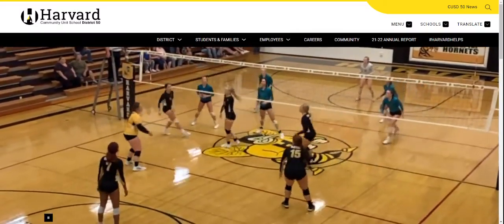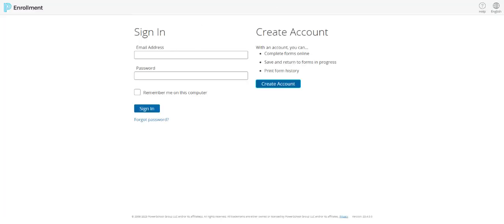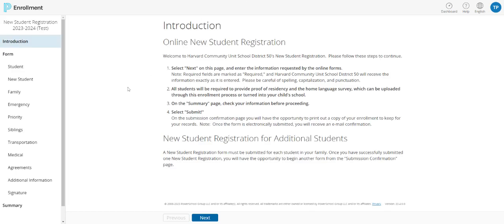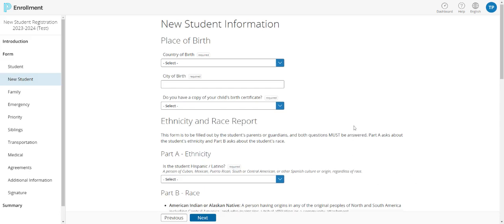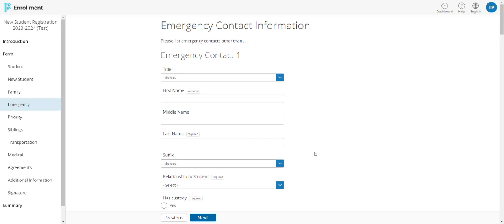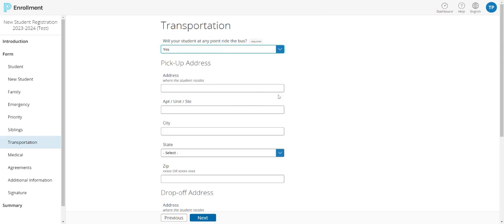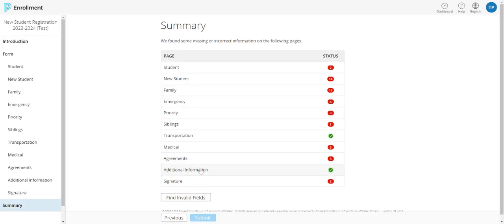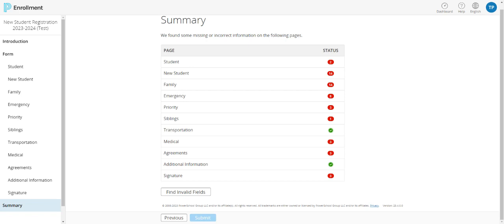D50 Online Registration Tutorial- English